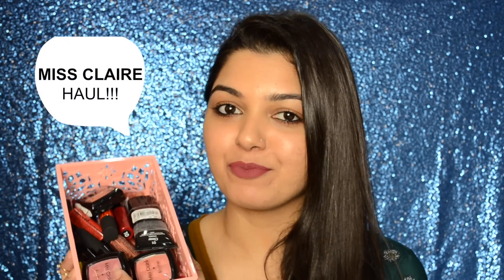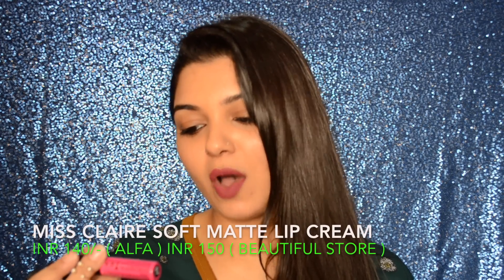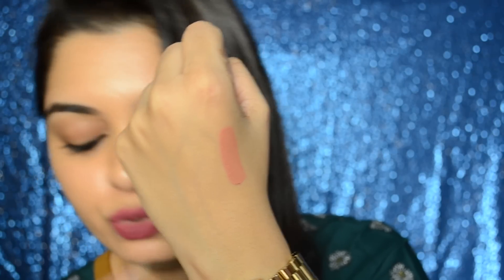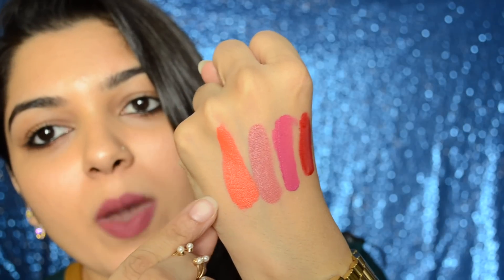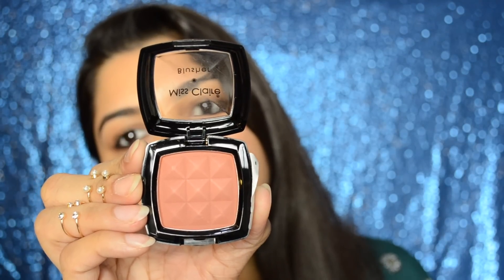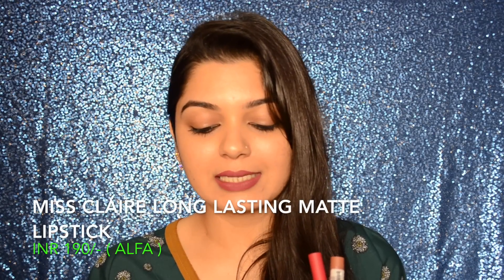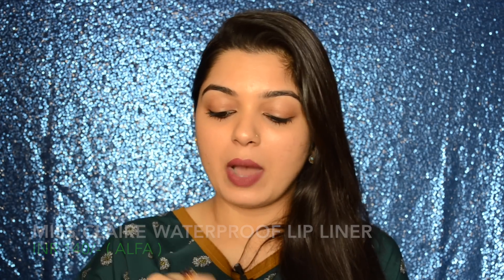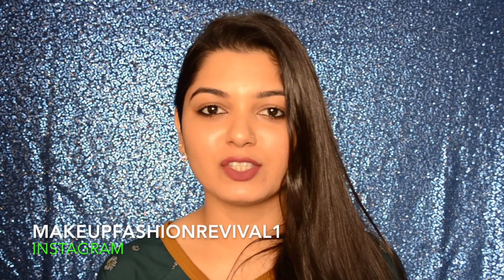MISS CLAIRE HAUL!!!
Hey guys!!! This is a haul video on Miss Claire Products!!! I got these stuff from Alfa and Beautiful store in Mumbai!!!

I will be doing separate Review and Swatch videos on these products!!!

Products mentioned in this video are:

MISS CLAIRE SOFT MATTE LIP CREAM: ( INR 140/- at Alfa & INR 150/- at Beautiful store )
01, 02, 05, 07,10, 12, 17A & 18A

MISS CLAIRE BLUSHER: ( INR 110/- AT ALFA )

01, 05, 12, 28

MISS CLAIRE PROFESSIONAL MAKEUP PRIMER ANTI REDNESS: (INR 400/- AT BEAUTIFUL STORE )

MISS CLAIRE LONG LASTING MATTE LIPSTICK: ( INR 190/- AT ALFA )
17 BEIGE, 20 ANTIQUE ROSE, 32 ULTRA PINK

MISS CLAIRE WATERPROOF LIP LINER: ( INR 140/- AT ALFA )

O5, 06, 10, 11, 15